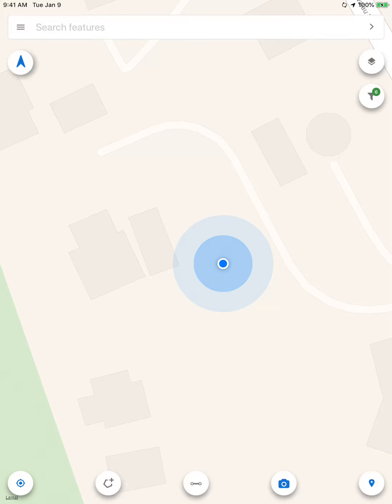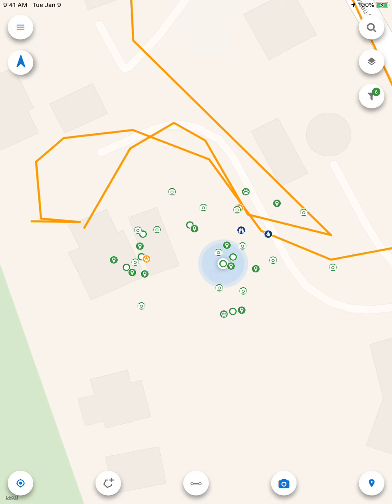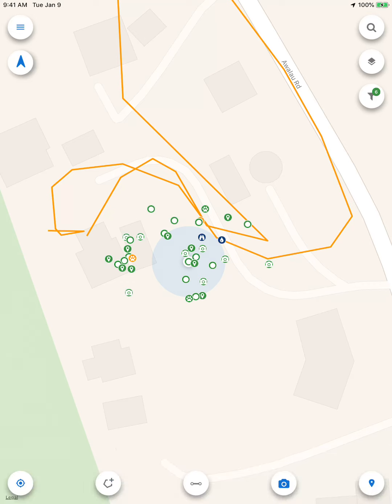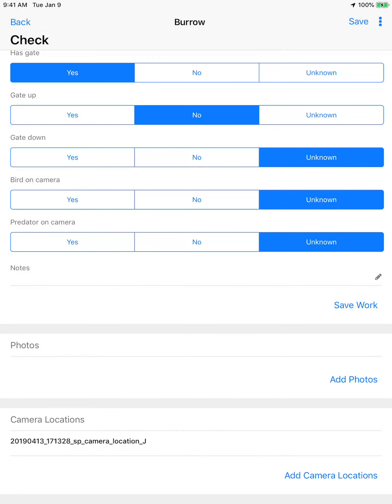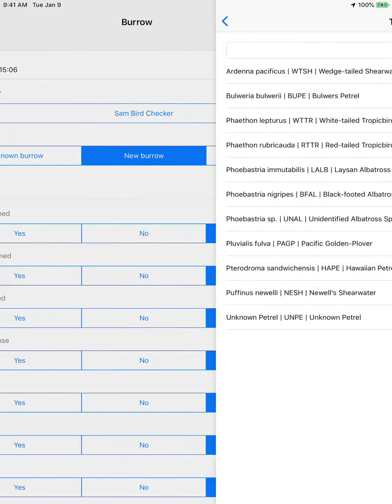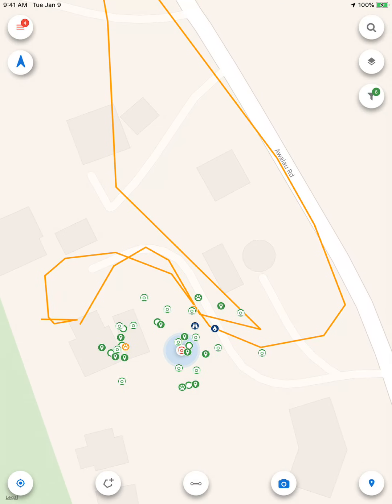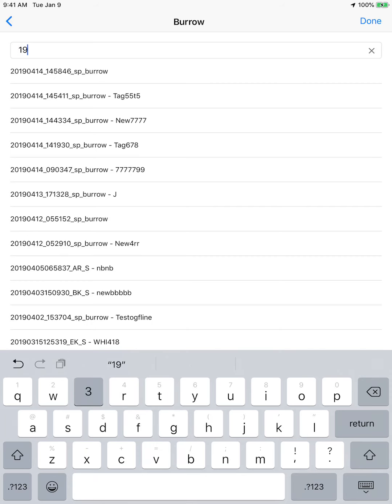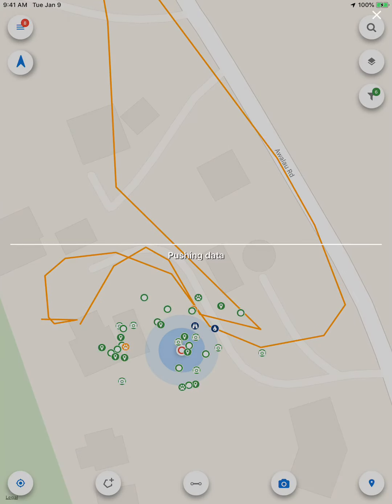Burrow Checks on the NRDS Aina App